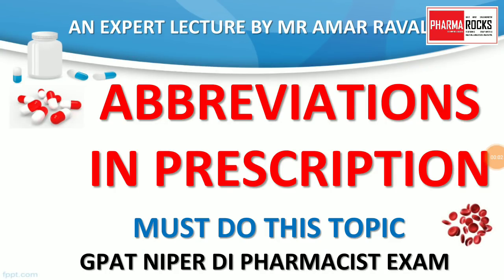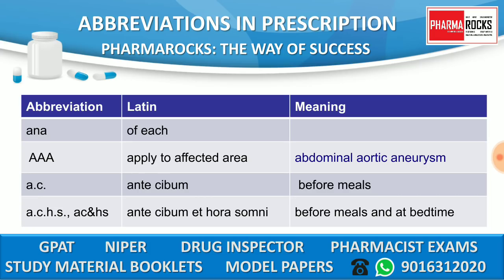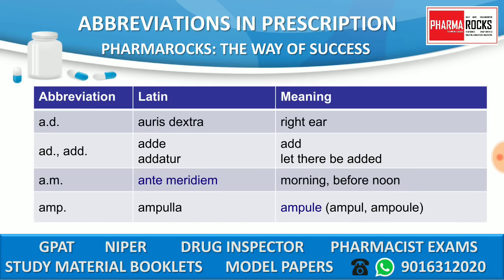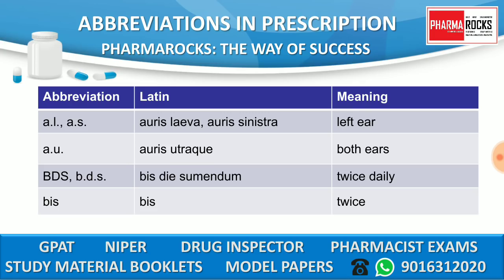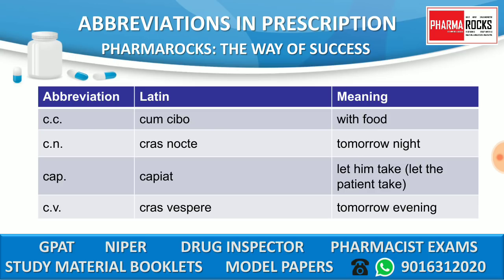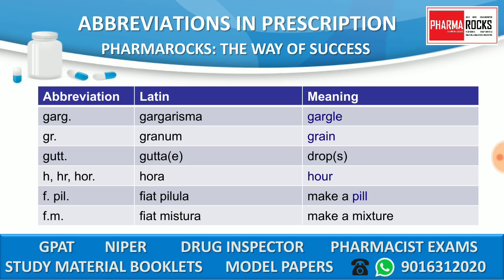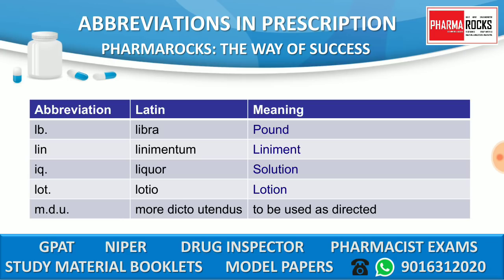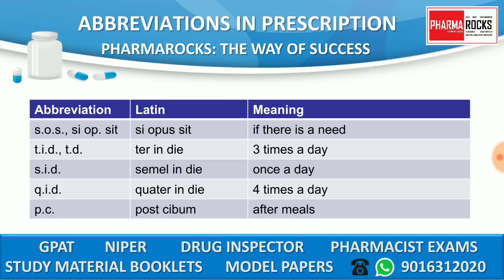IMPORTANT MEDICAL ABBREVIATIONS USE IN PRESCRIPTION